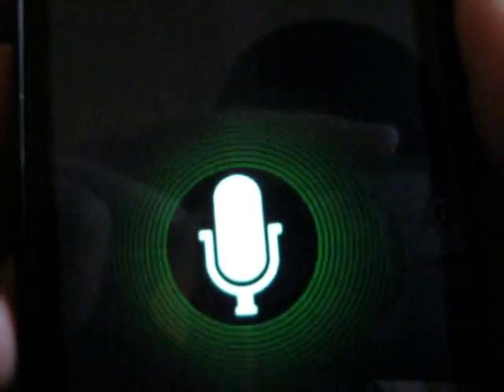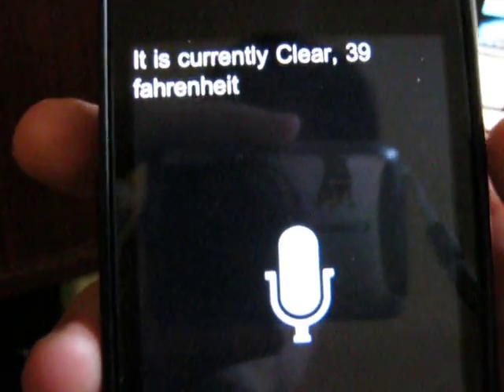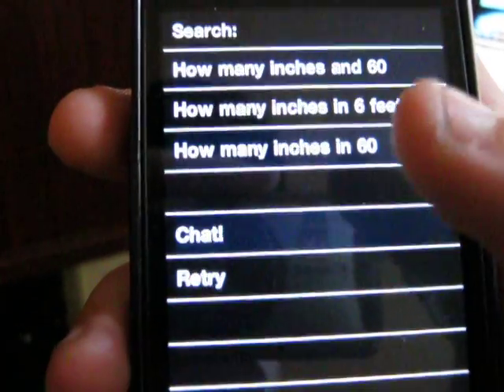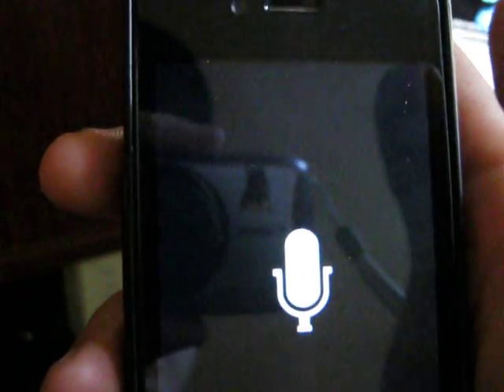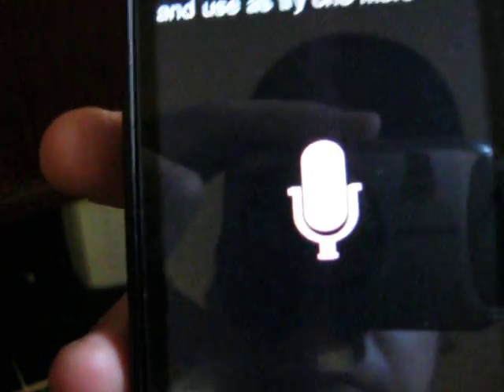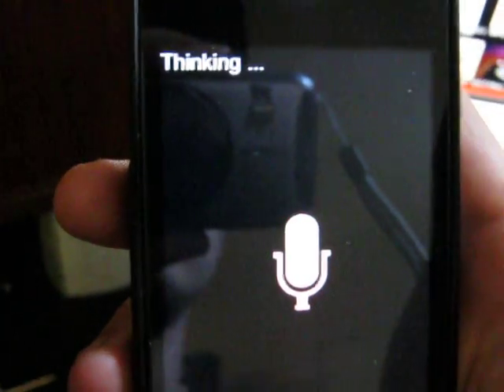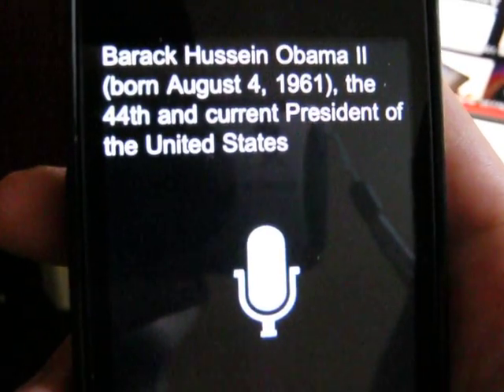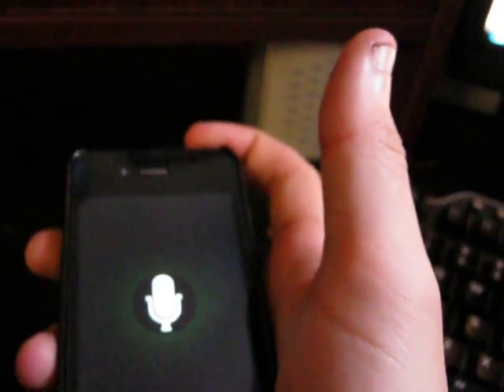Another Siri Alternation for apple devices (Voice Actions)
This app can be found in the app store for 4.99. Very usefull app, its more like Siri the Vlingo which I made a video review about also. You can ask it pretty much everything.